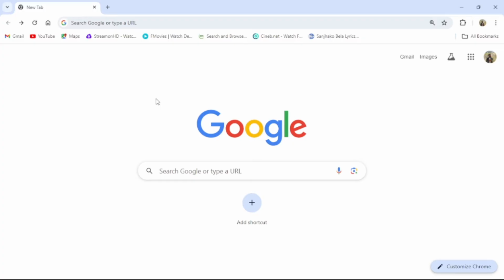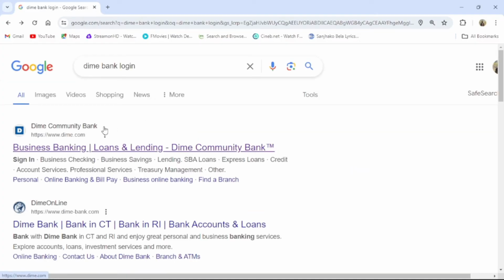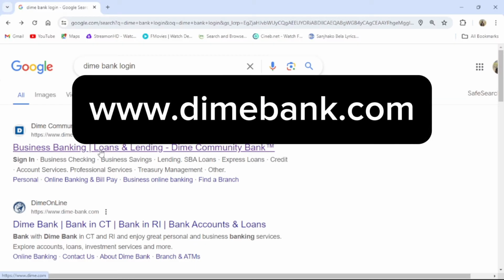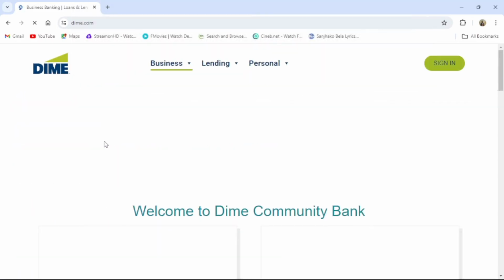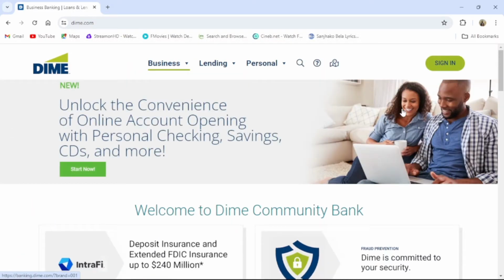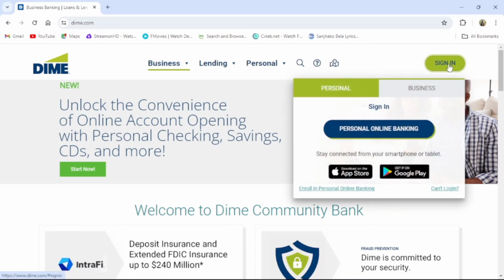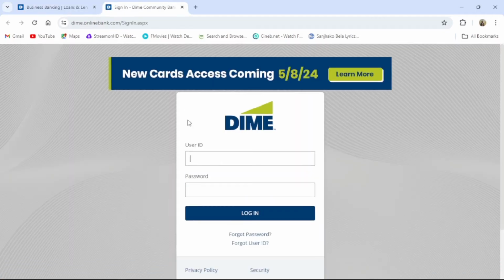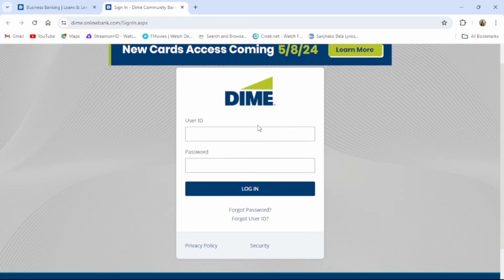How to Sign In to Dime Bank Account (2024) | Login to Dime Bank Account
This video will show you how to login to your Dime Bank account effortlessly. Follow our guide to access your account online, where you can check balances, pay bills, and transfer funds. Ensure your financial information is secure and easily accessible. Watch now for a hassle-free login experience!